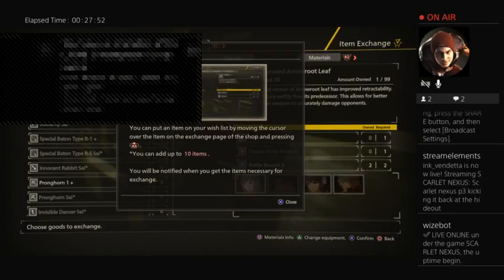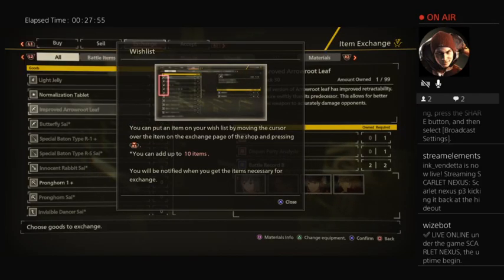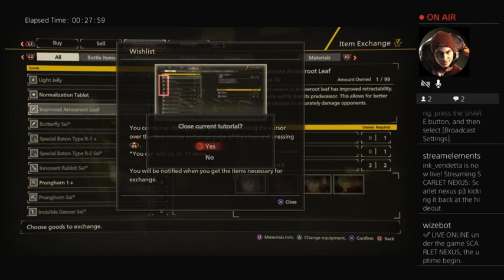June 1, 2023